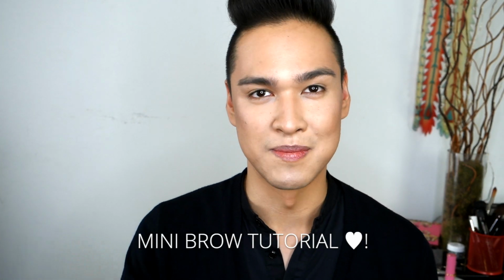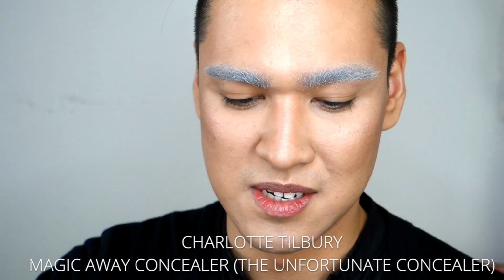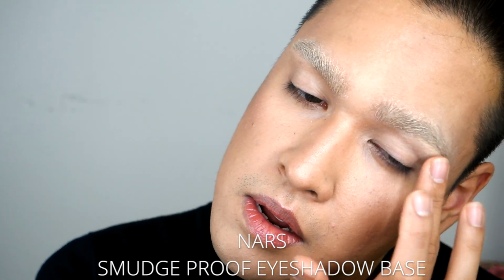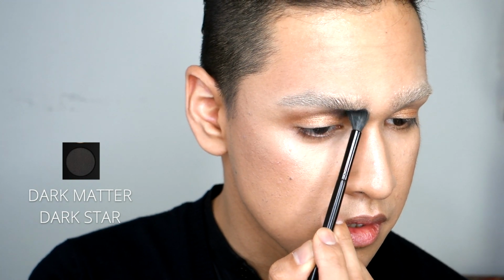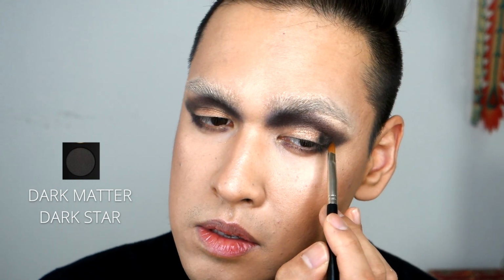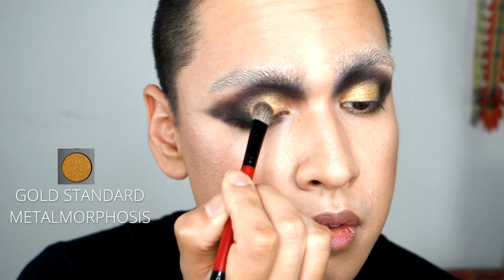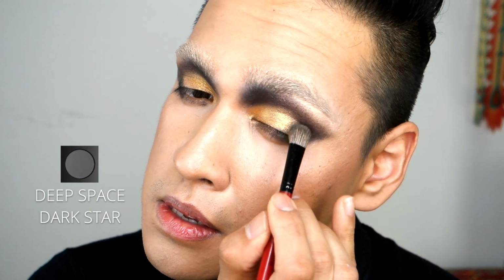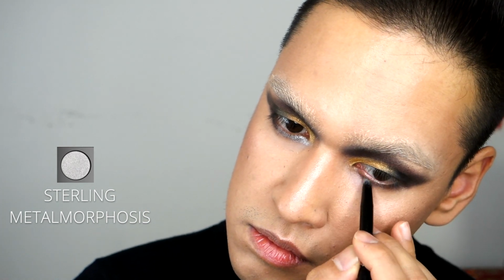Dark Star and Metalmorphosis Palette | Opulence Collection Holiday 2018 Pat Mcgrath | Let's Play PT7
Hi Guys! Today I kind of did a quickie eye makeup tutorial using Dark Star and Metalmorphosis Palette from the Opulence Collection Holiday 2018 by Pat Mcgrath.  I really didn't know where I was going and once I reviewed past videos I started swatching for inspiration and came up with this look.  It's a faux bleached brows smoky eye using a bunch of bright vibrant colors and I color blocked them so everything can sing.   It actually became one of my faves so far because it's so editorial.  I will be swatching more of the colors and mixing them together to come up with interesting combinations.  I find there are many ways to explore using these shadows because of their unique pigment!

Thanks!